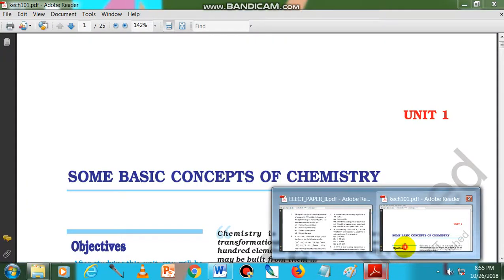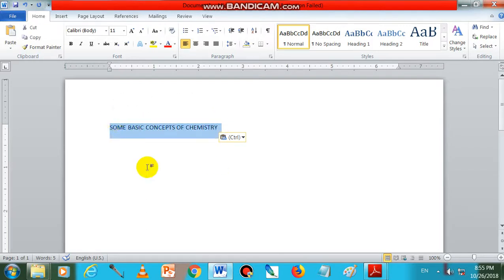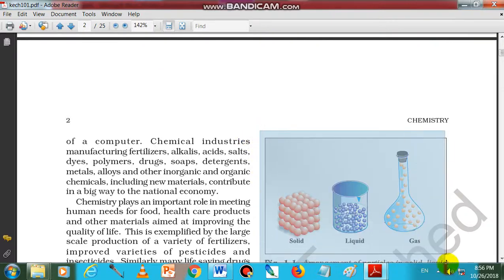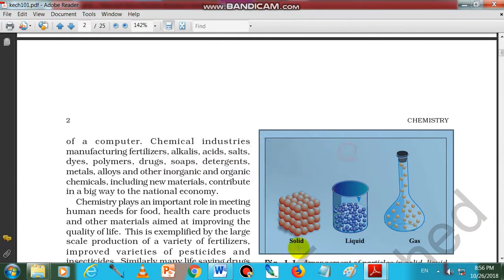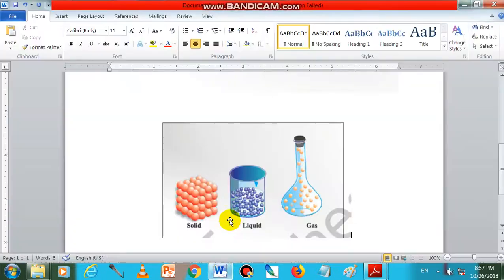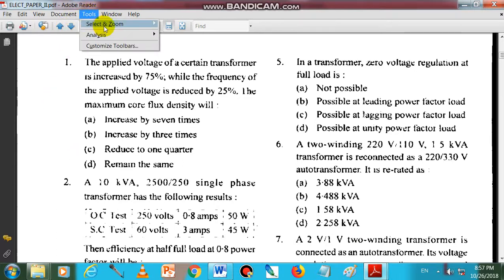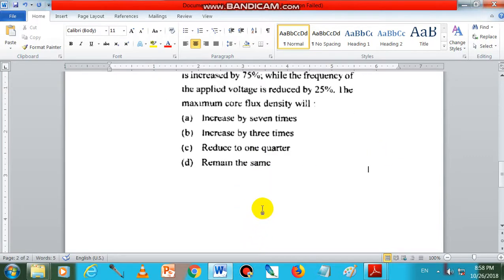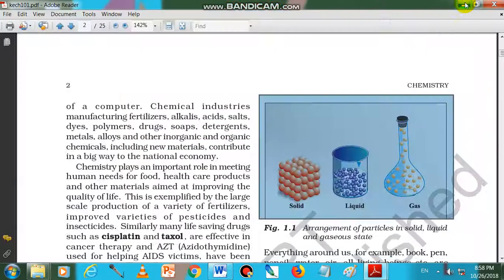How to Copy image from Pdf to Ms word | Pdf to word converter | 4youelectrical